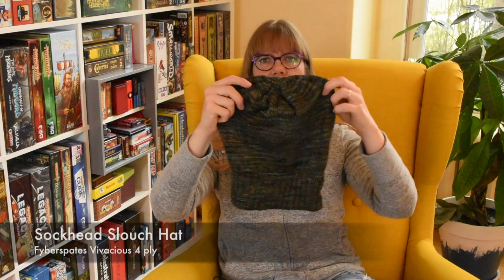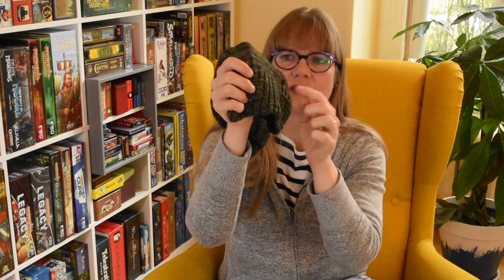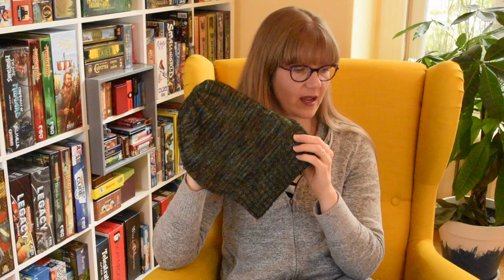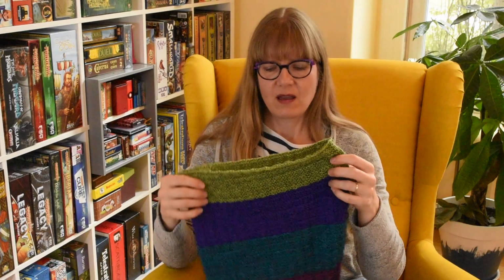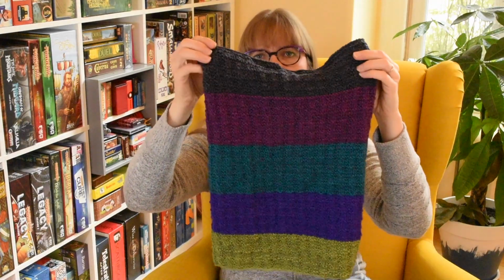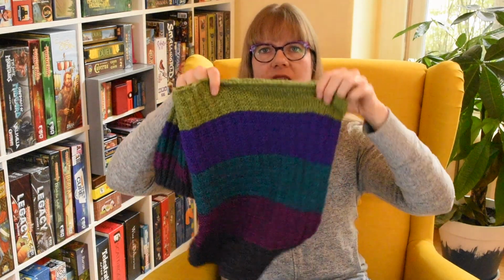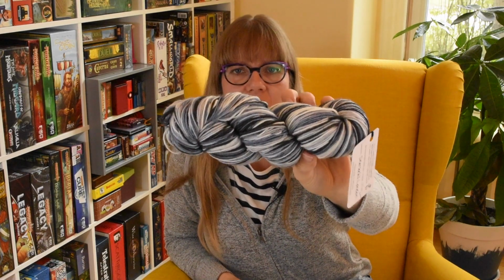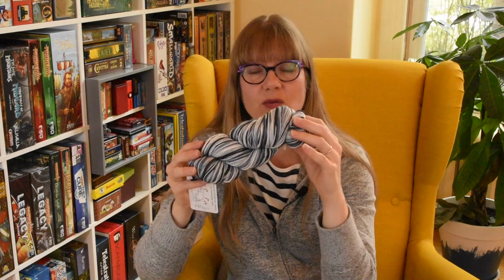What I'm Knitting, October: Vlog #5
In this week’s show I get comfy in my favourite yellow chair and talk about the things I’ve been knitting lately.

Dye For Ewe Yarn: